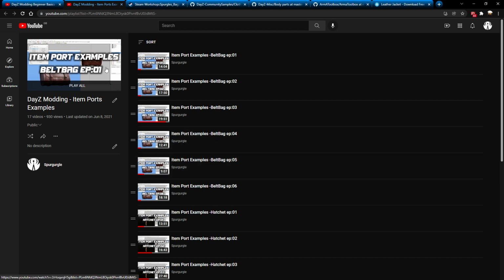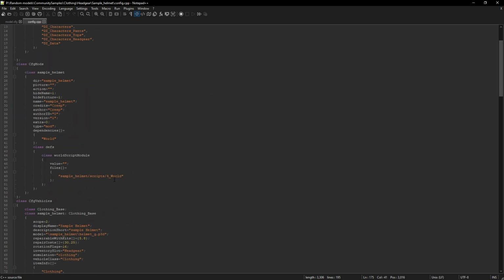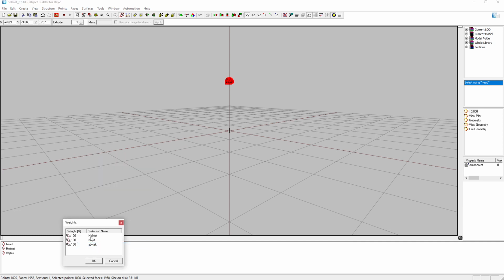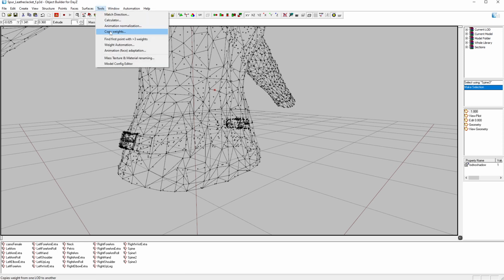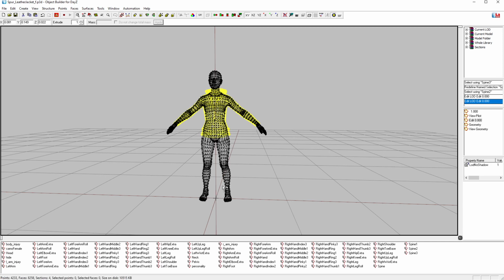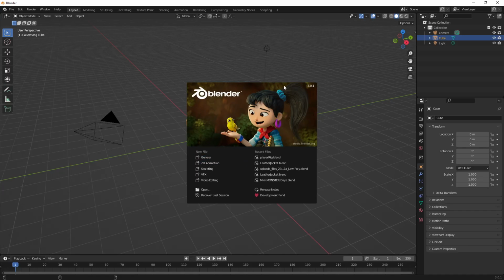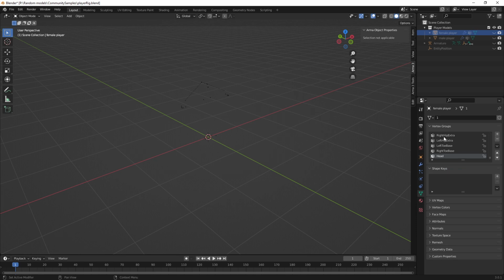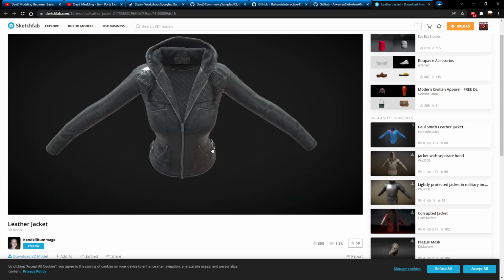DayZ Clothing import episode:01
This is the first video in my Dayz Clothing Importing video series.
Today we cover the basic difference between clothes and simple items.
Show off a community Sample form Creep and get set up in blender with Arma 3 toolbox and a player rig.